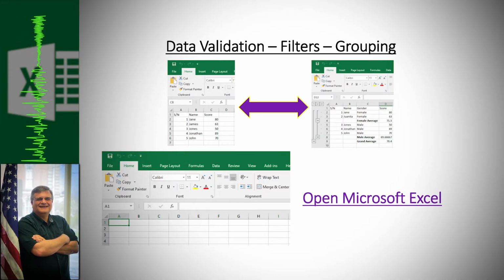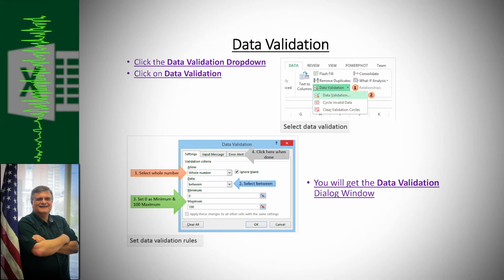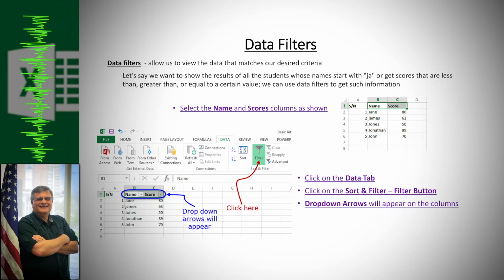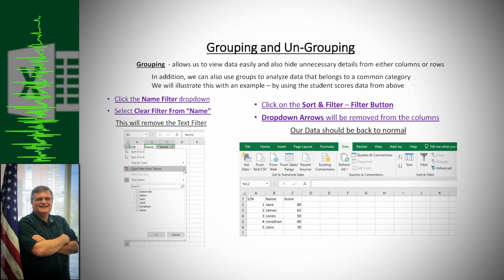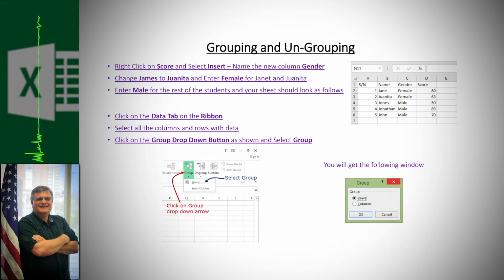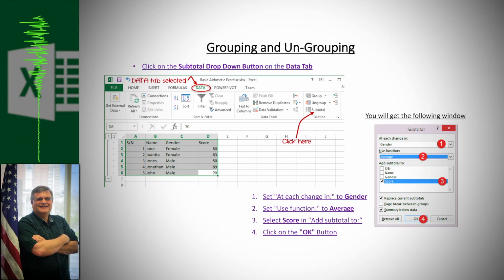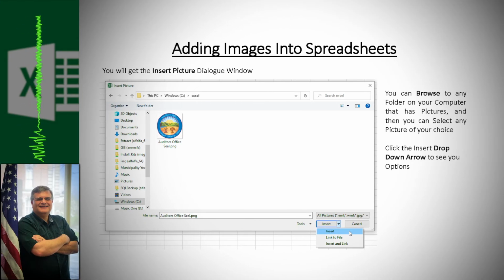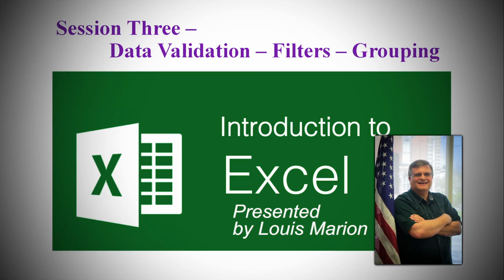Excel Lesson#3 - Data Validation, Filters, Grouping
In this session, you will learn how to enter data into Microsoft Excel, format the data, apply validation rules, filter the data, and how to take advantage of groups to further analyze data. We will also learn how to add images to our worksheets to help improve our data presentation.

Introduction to Microsoft Excel Training Summary:
Excel is one of the most powerful tools you can use to manage and analyze various types of Data. This Microsoft Excel introductory training for beginners will help you learn the basics; and also covers in-depth lessons for learning and how to use Microsoft Excel formulas, tables and charts for managing business processes.

What should you know? Nothing! This Microsoft Excel training assumes you are a beginner to Excel.

What will you Learn? Introduction to Microsoft Excel – The Basics

How to Add, Subtract, Multiply, Divide in Excel
Excel Data Validation, Filters, Grouping
Excel Formulas & Functions: Learn with Basic EXAMPLES
IF, AND, OR, Nested IF & NOT Logical Functions in Excel
How to Create Charts in Excel: Types & Examples